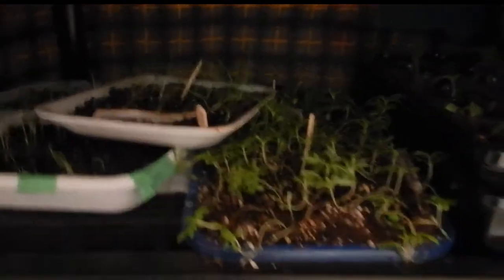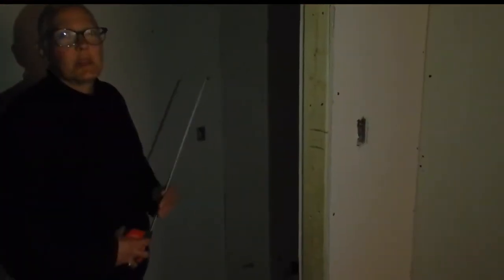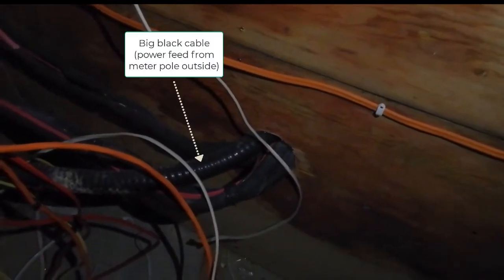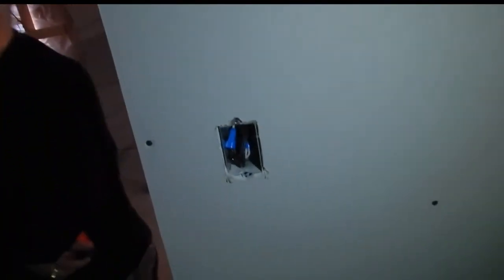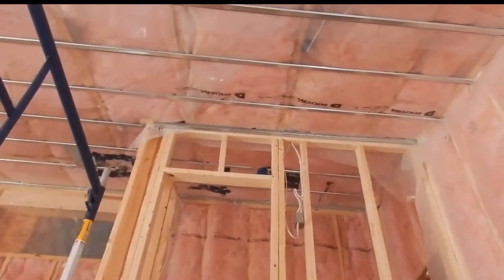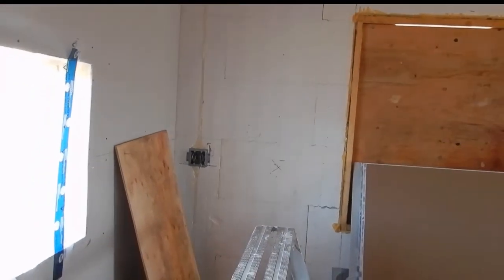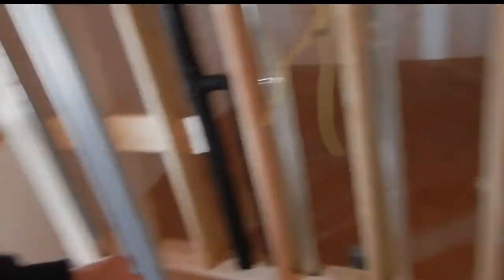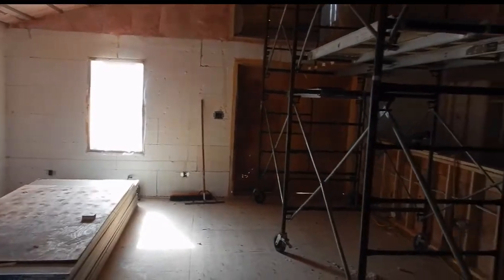Drywalling on the Ground Floor and Progress to the end of April